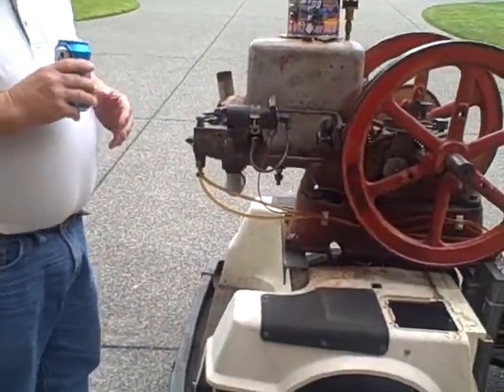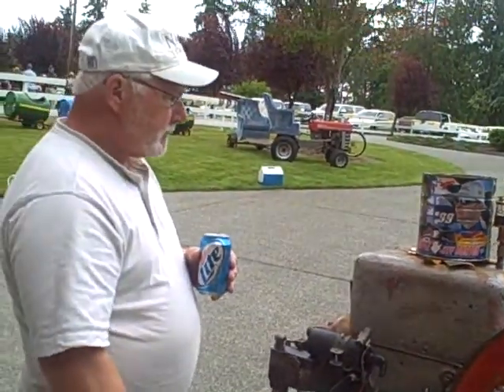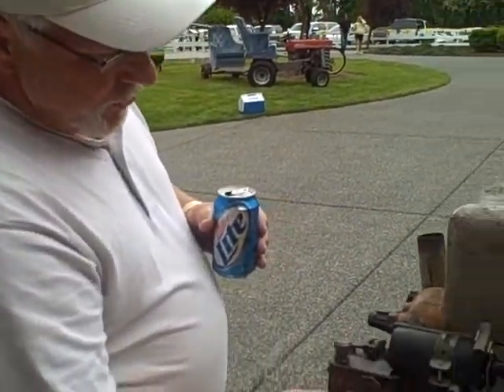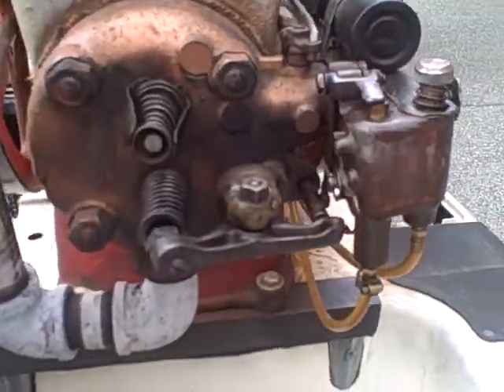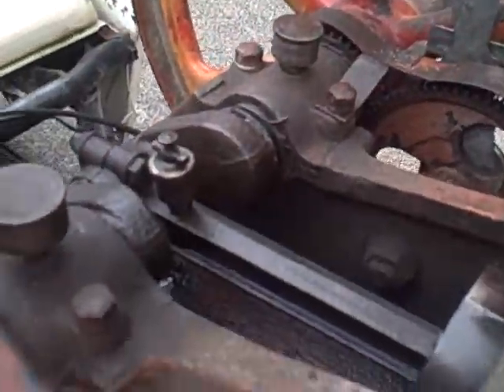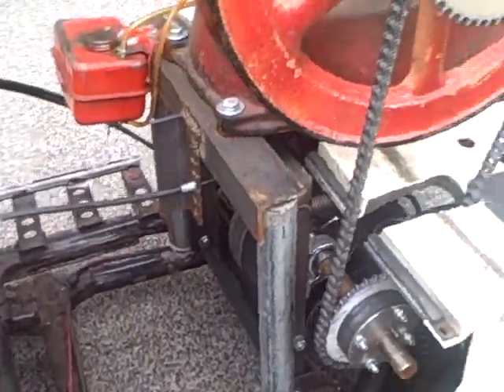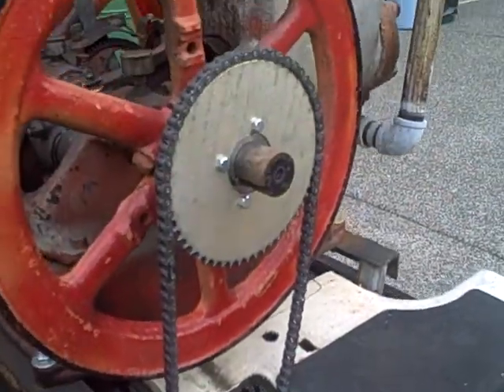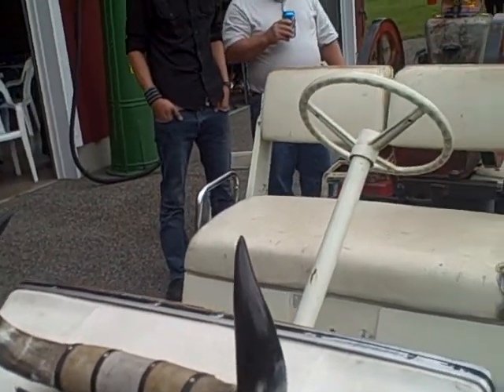VID 17 Poppin' Johnny on a Golfcart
Golf cart modified to use a Fairbanks-Morse, a one-cylinder gas engine, as the power supply.